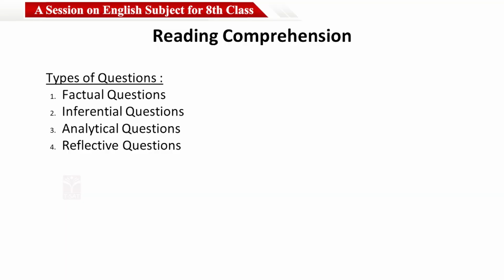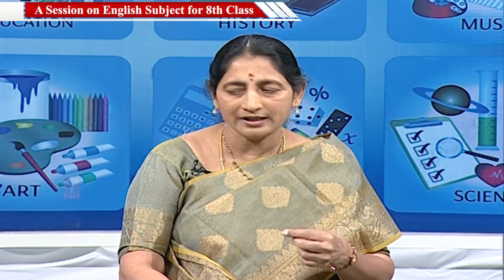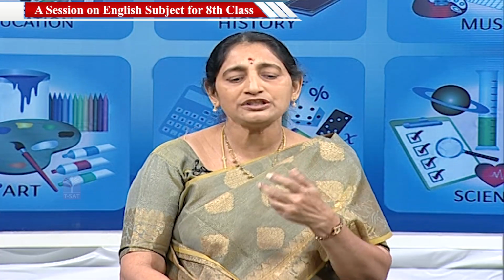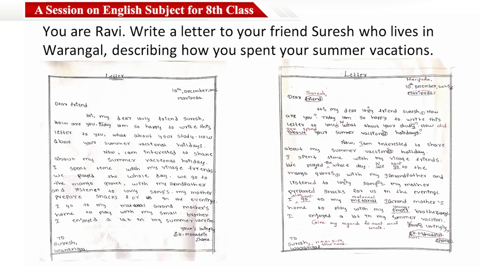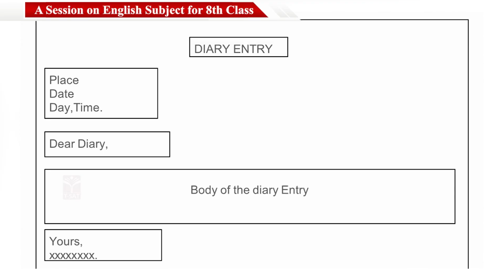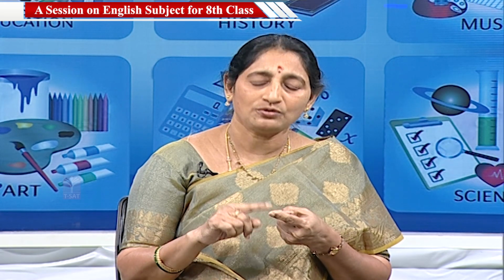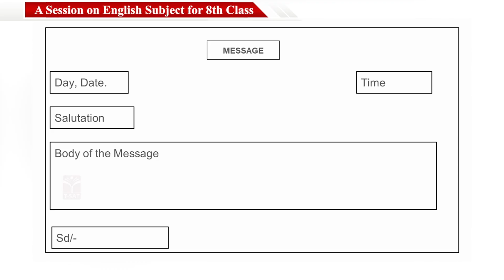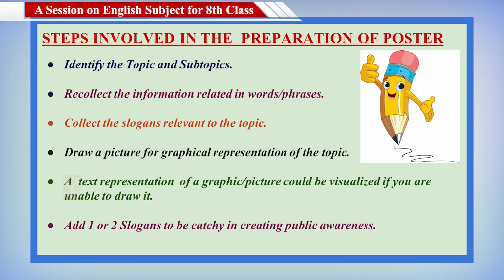A Session on English Subject for 8th Class | (State Council of Educational Research and Training)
A Session on English Subject for 8th Class | SCERT (State Council of Educational Research and Training) | School Education Department | T-SAT